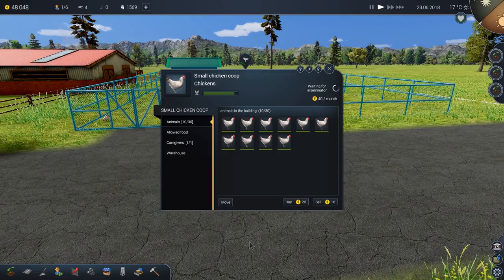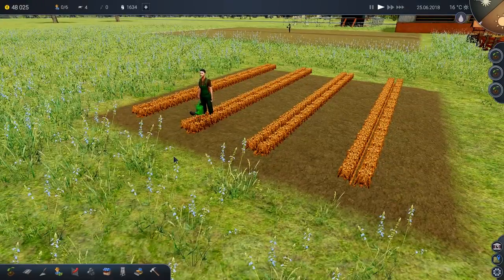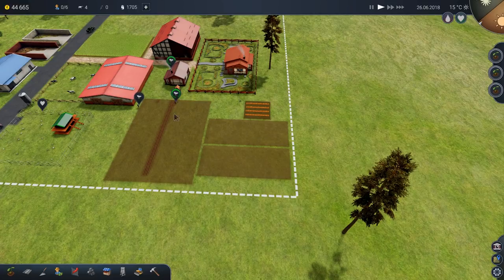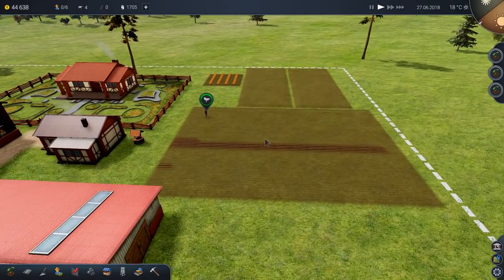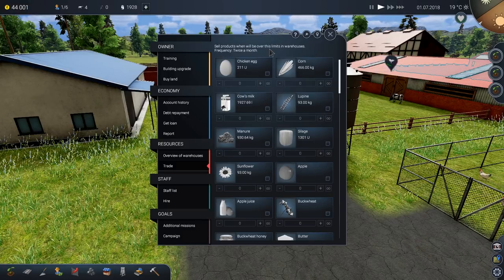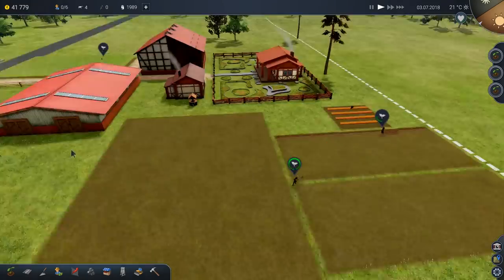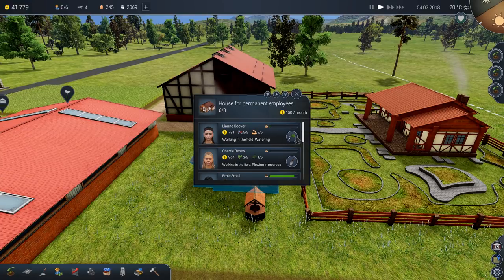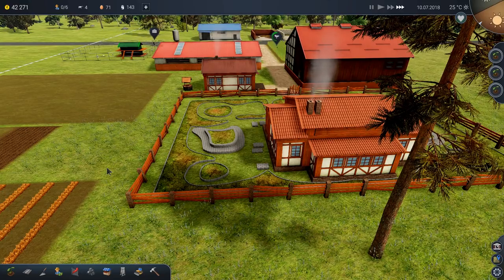SUMMON THE CHICKEN DRUID | Farm Manager 2018 gameplay #4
I need a professional to interfere with my chickens to render more chickens. That calls for the chicken druid. A special kinda guy with special chicken mysticism. It's Farm Manager 2018 with added voodoo.

This is the last part of the tutorial that I'm going to partake in. Coming up next... free play! Oh yes, gimme a tractor.